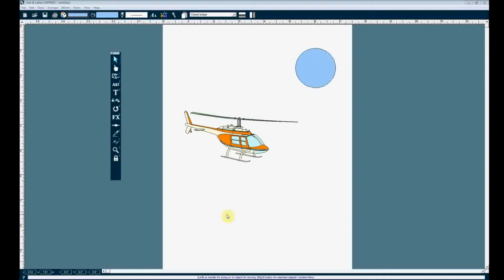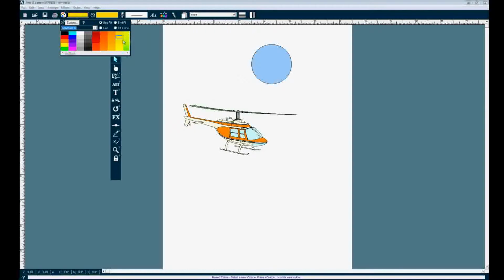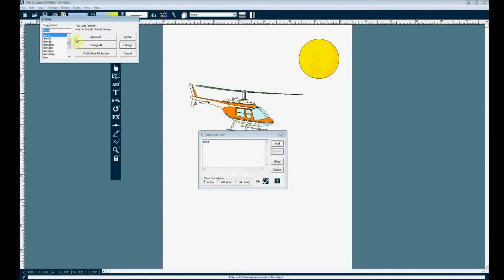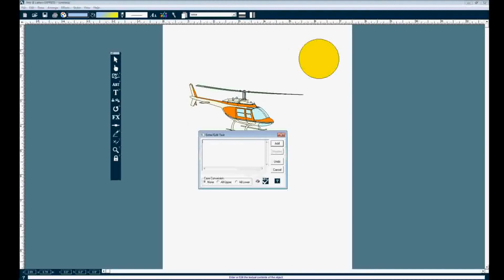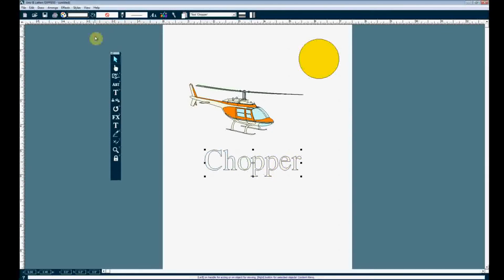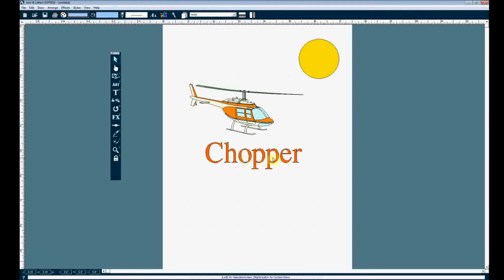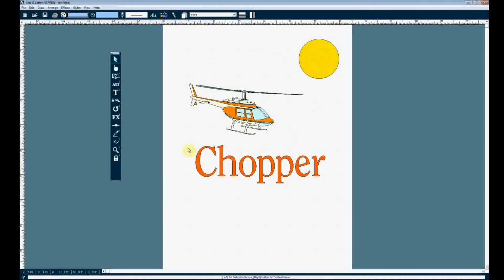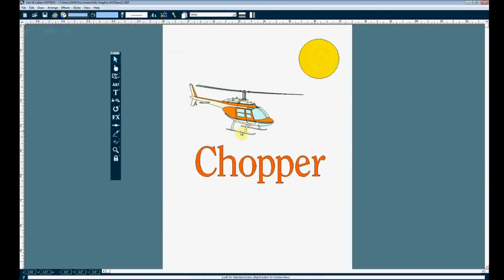ExpressBeginner3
Express Tutorial: Beginner Video 3